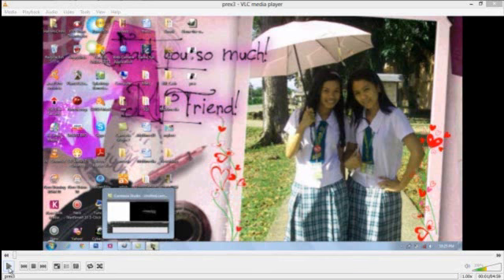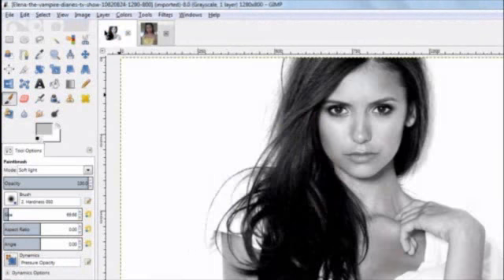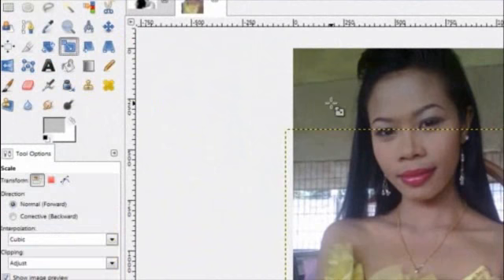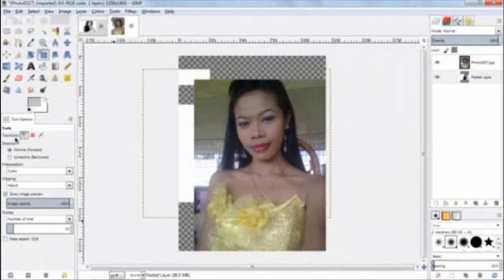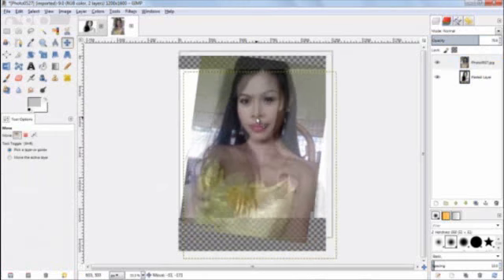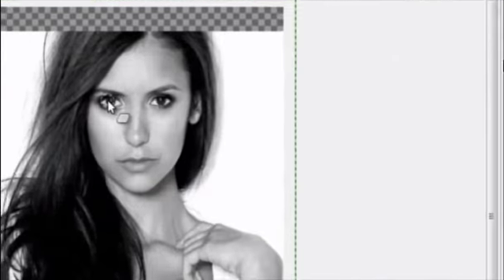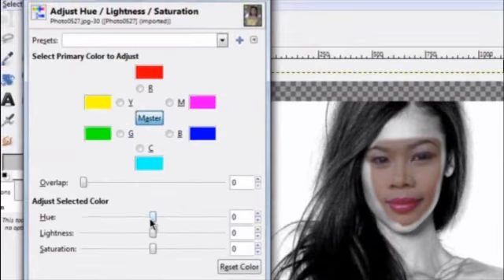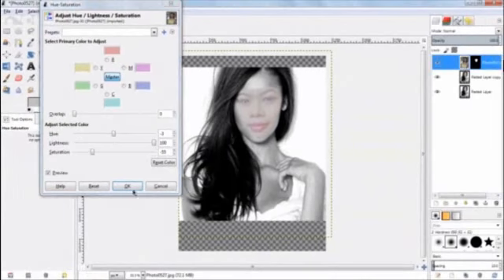Tutorial on how to change two faces using GIMP By PreciousBrizuela